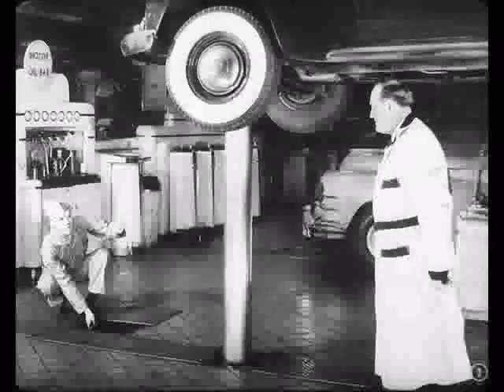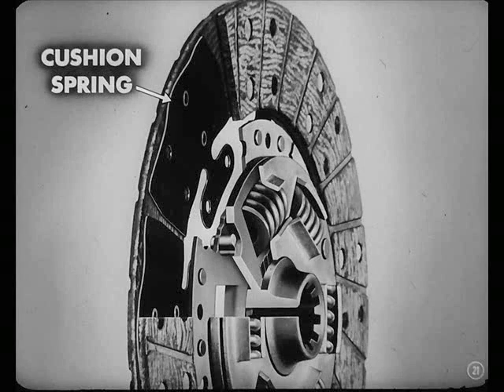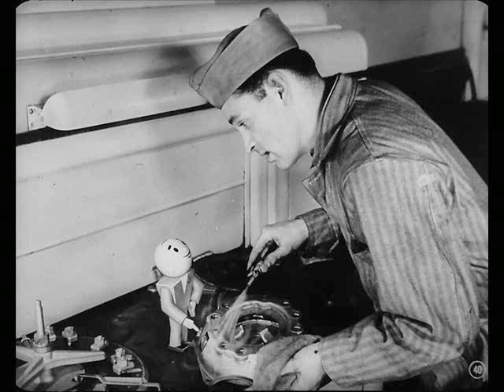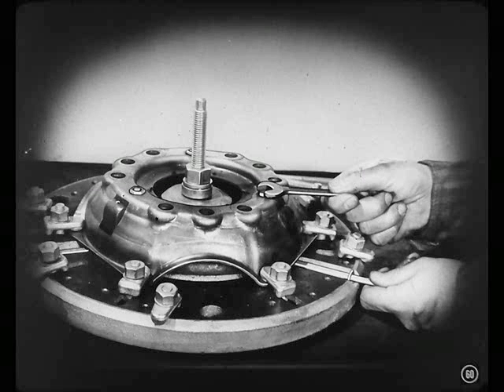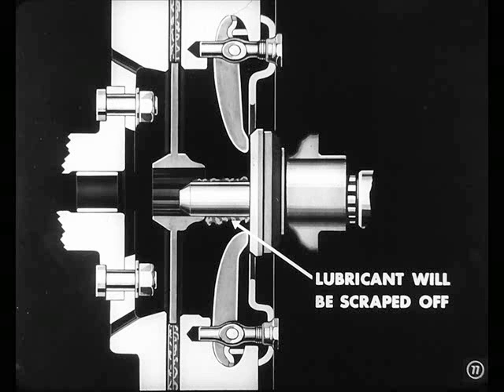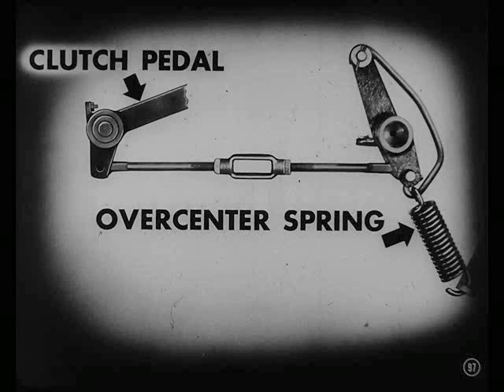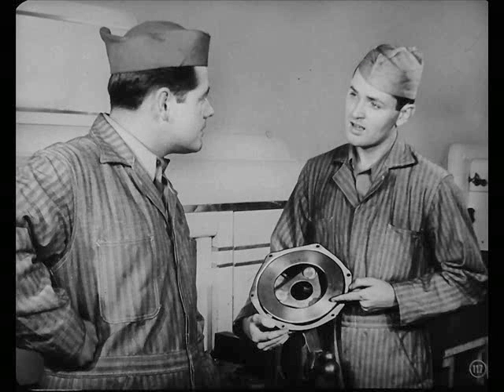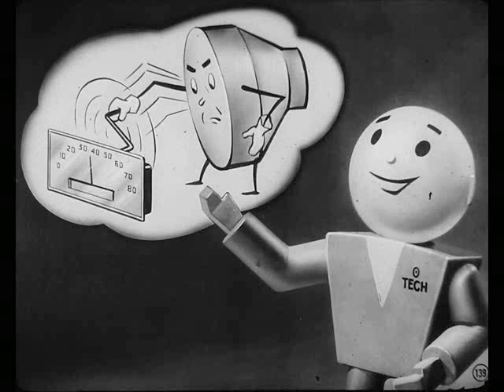Chrysler Master Tech - 1948, Volume 2-4 A Good Man In The Clutch